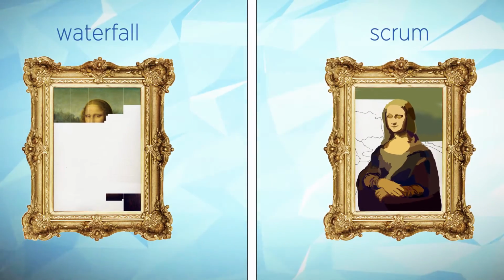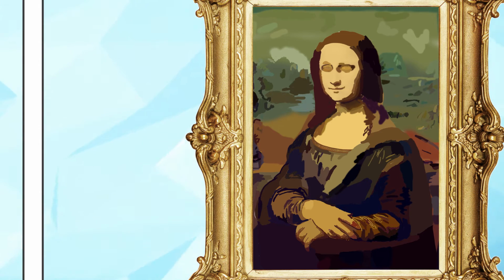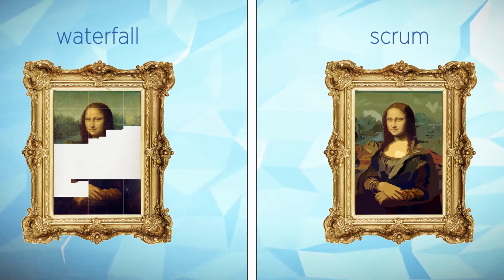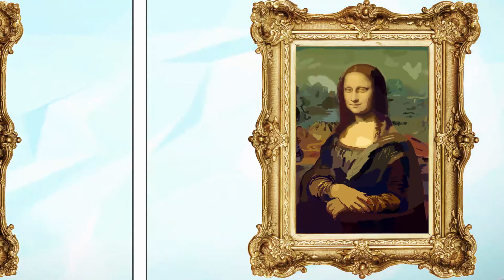What is Scrum?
At Enspire Software, we prefer to execute projects with an agile process known as scrum. Through experience, we have found this to be the most successful at producing the right product at the right price and within the right time-frame. It makes our customers happy which makes us happy!

For more information on how Enspire Software can help you,